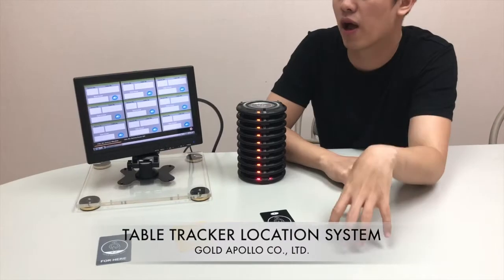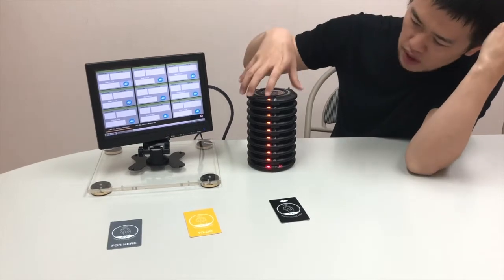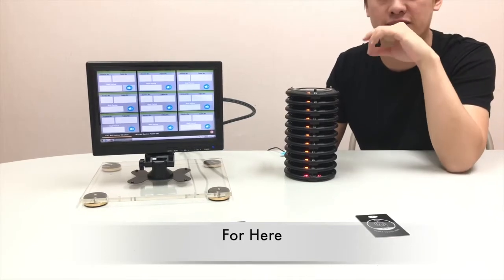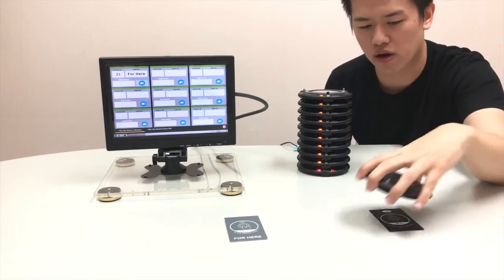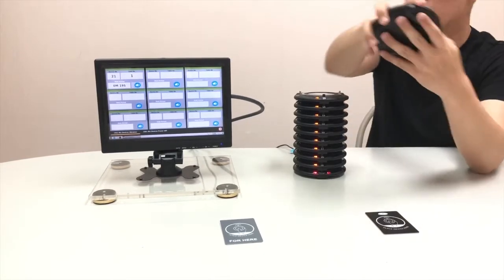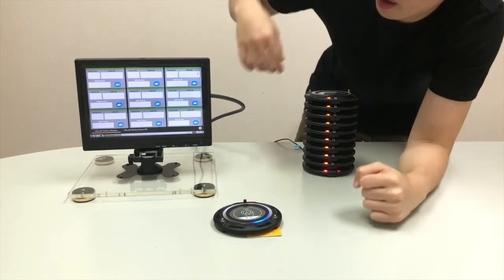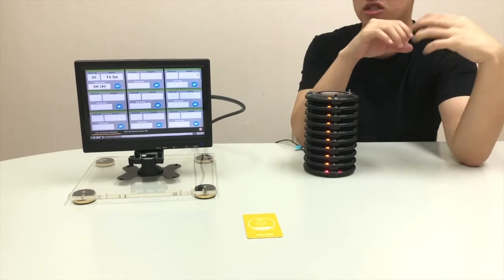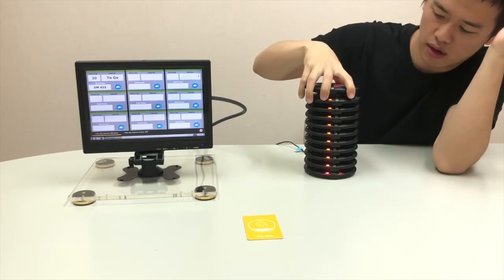【How to Use】Table Tracker Location & Guest Paging System【AL-A05】【Gold Apollo 金阿波羅】